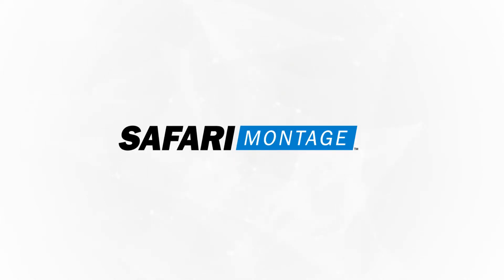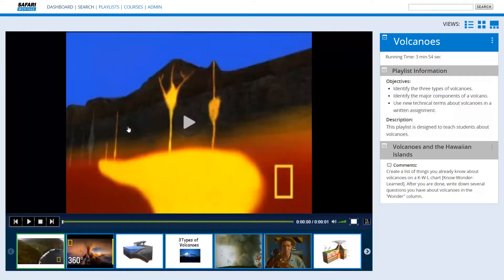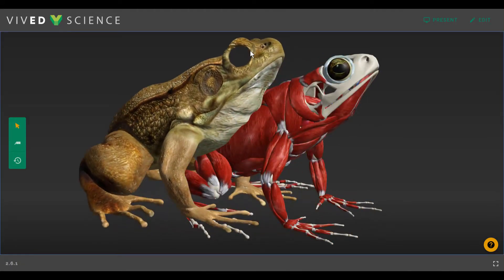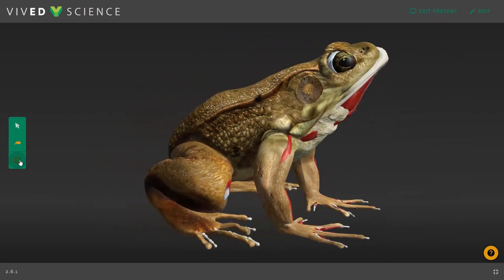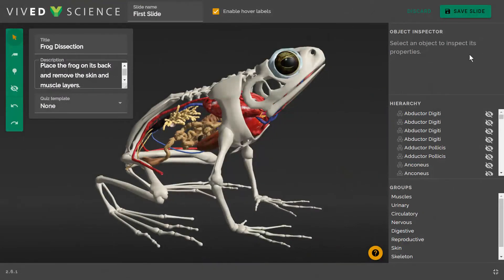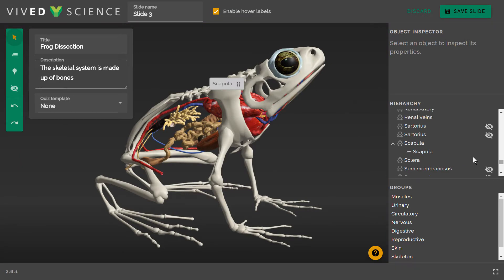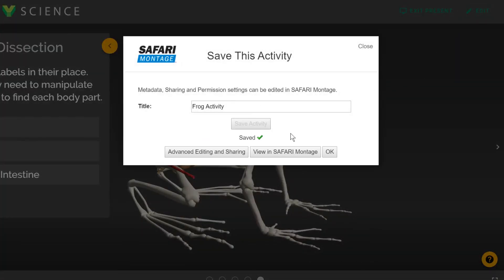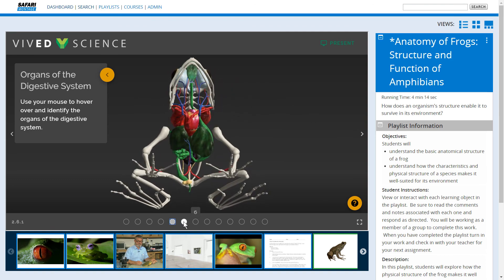VIVED 3D Science for Safari Montage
VIVED Learning - The leading developer of dissectible interactive 3D models for anatomy, K12 science, and chemistry.